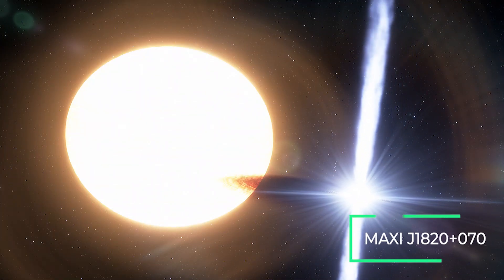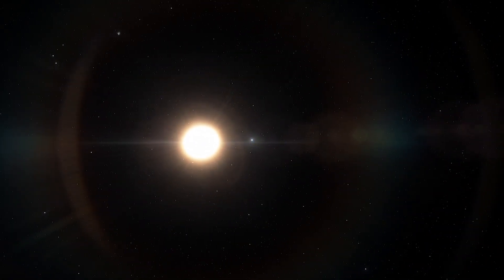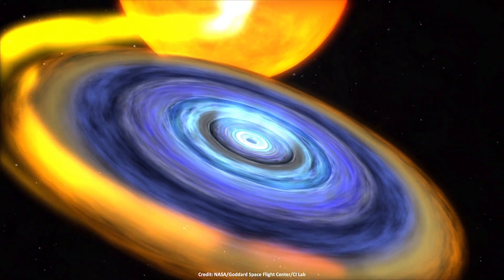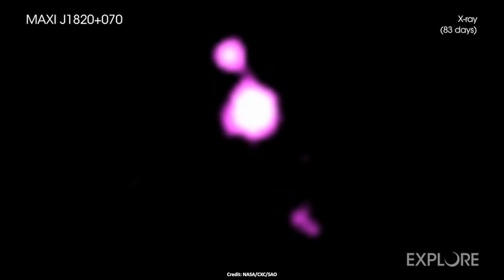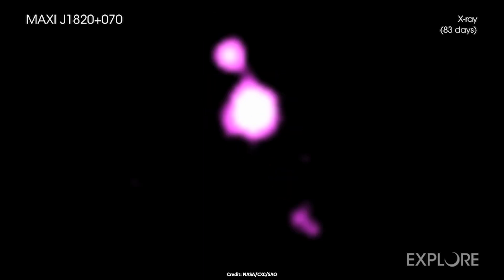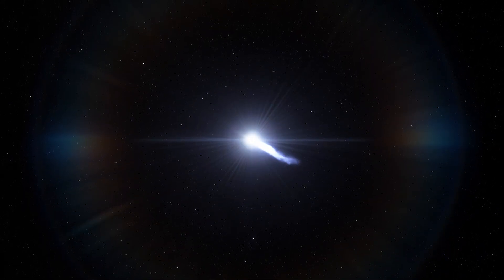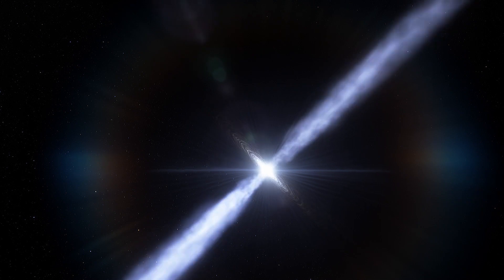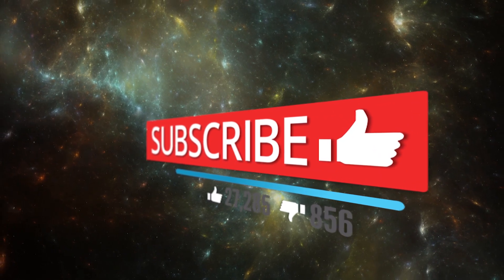Black Hole Outburst Caught on Video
Astronomers, using NASA's Chandra X-ray observatory, have observed a black hole spewing hot material into space at close to the speed of light. We are talking about MAXI J1820+070 which is a binary system made up of a black hole and its companion star. It lies about 10,000 light-years from Earth inside our galaxy.

Narrator:
Russell Archey

Graphics & Credits:
NASA/Goddard Space Flight Center/CI Lab
NASA/CXC/SAO
Space Engine
NASA's Eyes